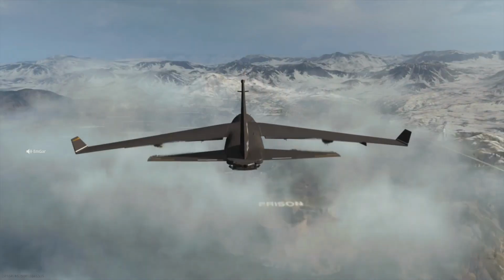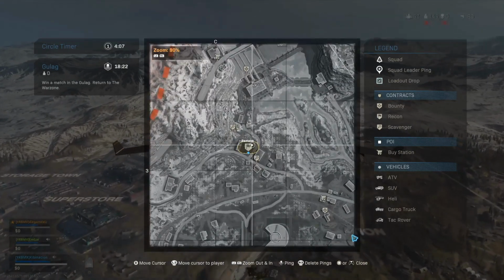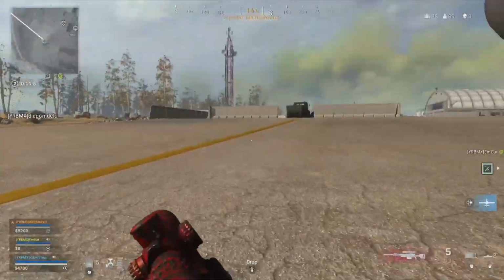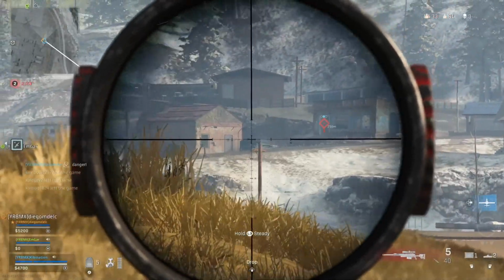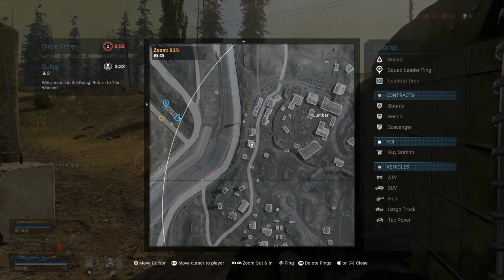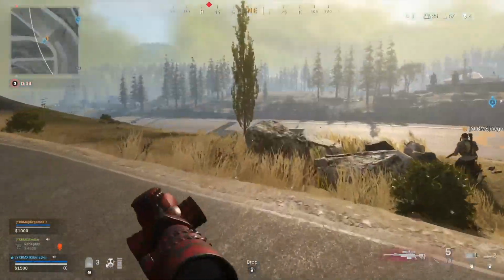Best Winning Strategy In WARZONE | Best Place To Land | Best Weapon & Perks | Pro Strats | COD MW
In today's video I will be going in depth on how to win and the best pro strategy in call of duty modern warfare war zone battle royale mode. I will be talking about dropping techniques, best place to land, what to buy first, best class setup and perks, general tactics and final zone techniques. This is an in depth guide with some pro starts as well, hope you guys enjoy and comment if you got some feedback :)

Hey, guys, this is a Gaming channel where my brother and I play games like Call of duty Modern Warfare (2019) on Playstation 4 PRO, games like Rainbow Six Siege on PC and we even play Brawl Stars on Mobile as well. We upload and stream around 3-4 times a week. Our streaming times vary but I usually stream around 9pm EST.